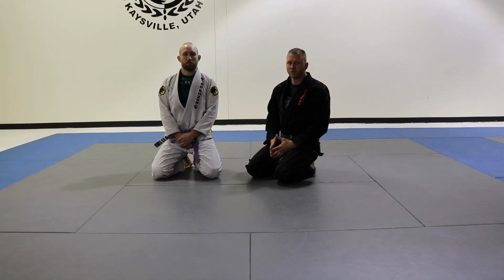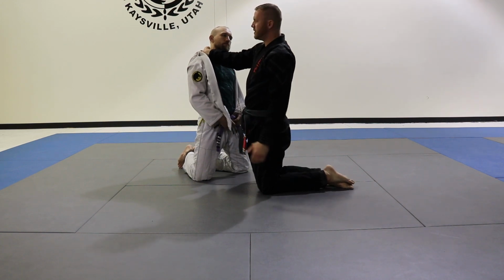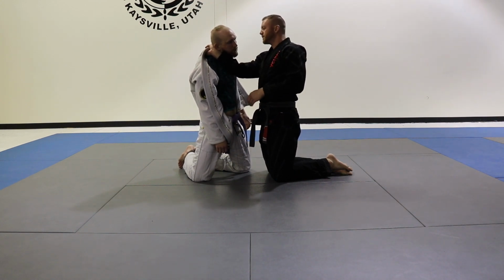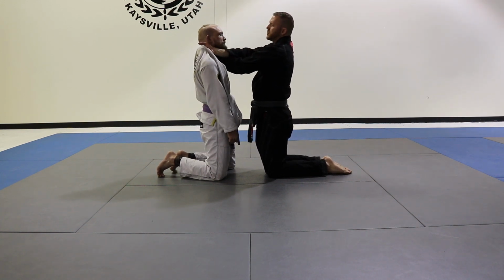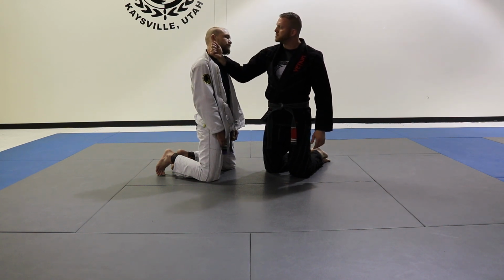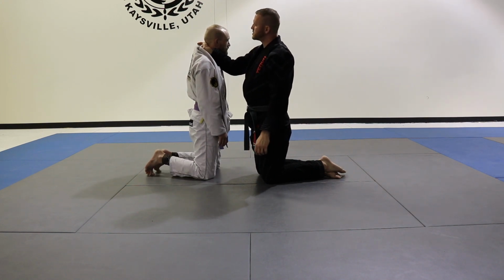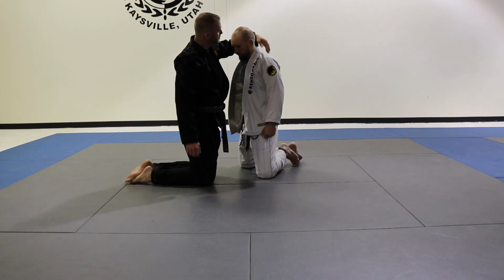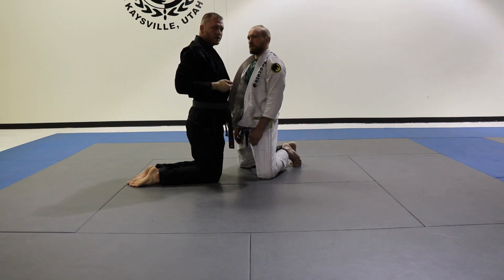Blue Belt Mastery #28 Basic Cross Choke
The fundamentals of the cross choke as demonstrated from knees. Learning the basics of this choke are easier from knees. Once you have learned the techniques from knees, they will be applied to cross chokes from  mount and guard.